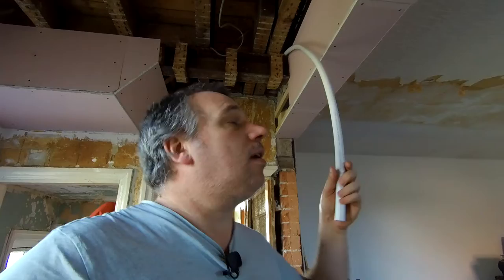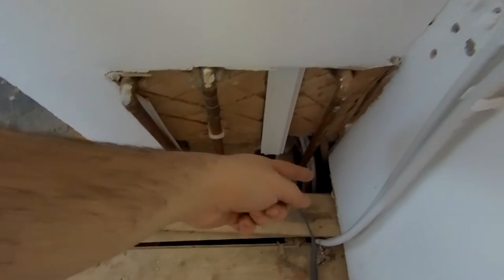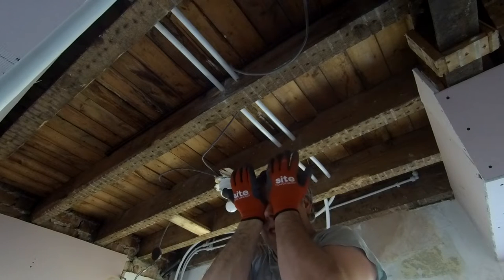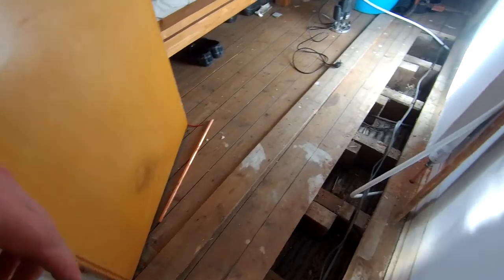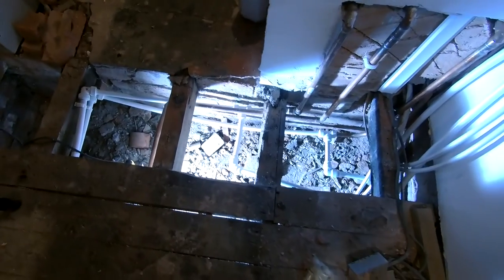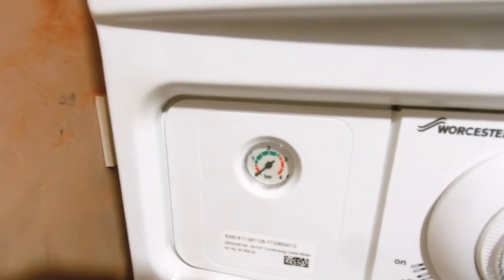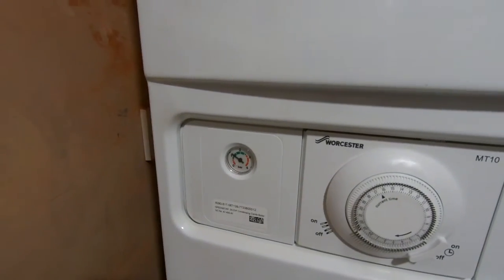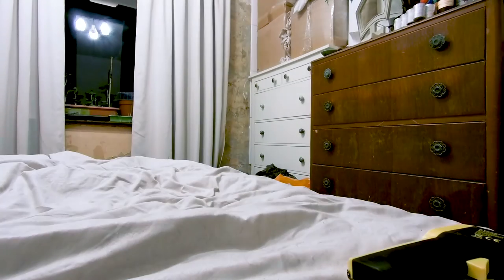How to Install Central Heating System. part5 - Getting the heating upstairs DIY Vlog #14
In the last part of installing a central heating system we get the heating install upstairs. We run all the pipes upstairs and fit the radiators to the walls. We then finally tee into the downstairs heating to run the new pipes upstairs.

I got my boiler and radiators through Mr Central Heating.
I bought one of the worcester deals but you will need to choose your own and work out your rooms BTU to find out what size radiators, and therefore, boiler you need. I also bought an Adey MagnaClean Micro 2.

► Rothenberger Pipeslice
► Silverline Pipeslice (cheaper)
► Adjustable Wrench Set
► Irwin Vise-Grip
► JG Speedfit 15mm Elbows

► My Number One - Wildson feat. Ed Mills

► A One Way Ticket - Stonekeepers feat. Ed Mills